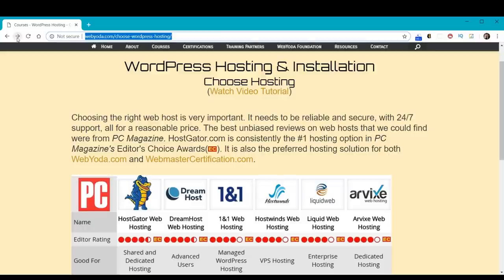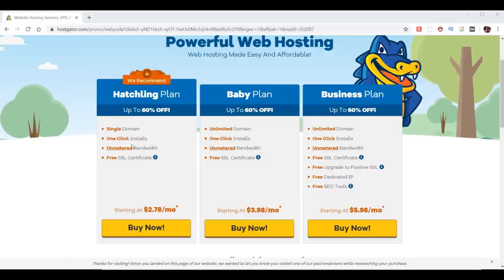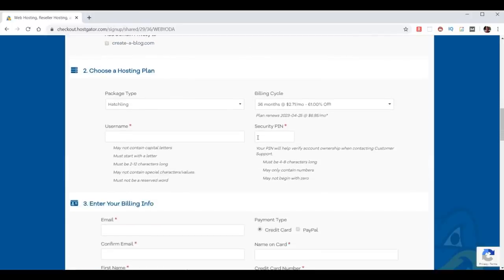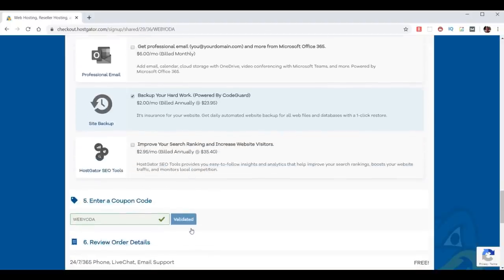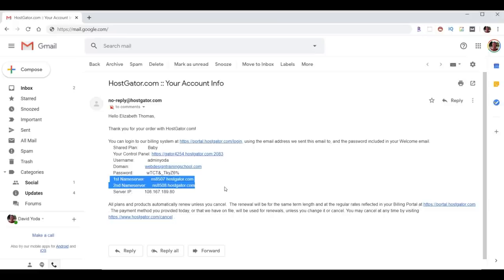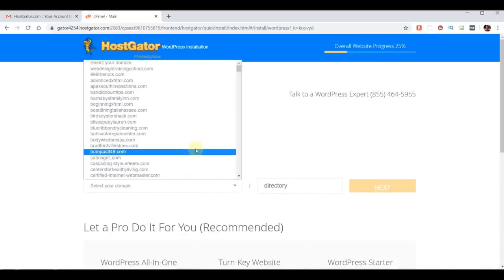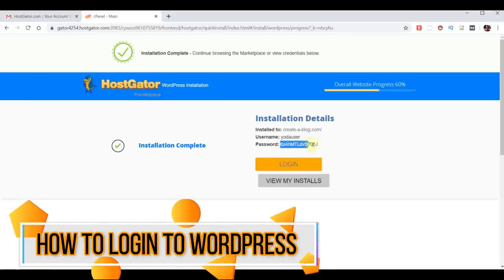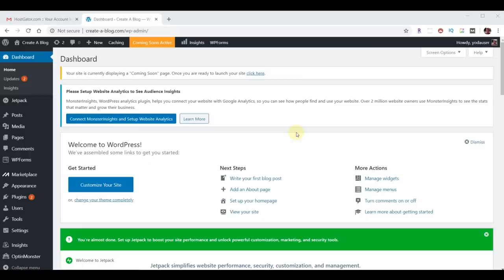Best Web Hosting Reviews 2024 - Cheap Hosting With A Free Domain Name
This Best Web Hosting 2024 Reviews for finding cheap web hosting with a free domain name for beginners is backed by 30 years of hosting experience. In this course we will start out looking at how most reviews are fake for the best hosting for WordPress 2024. Next we'll learn how to purchase quality cheap web hosting at the best price for your WordPress website, how to create an email forward for your new free domain, how to install WordPress for free, then how to change your password within your WordPress Hosting. This video then points you to my latest How To Make A Website video so you can complete your own website in 90 mins time.  It turns out that the best WordPress hosting for 2024 can also be cheap WordPress  hosting and can still be great hosting if you know what to look for. In our case you will see how you can get quality website hosting for as little as $3-$10 per month.

TIMESTAMPS
00:00:00 Step 01 - Introduction
00:00:56 Step 02 - Choose A Web Host
00:02:44 Step 03 - Purchase Web Hosting (70% off & Free Domain)
00:07:00 Step 04 - Non-HostGator Domains (Name Server Settings)
00:07:34 Step 05 - Log In To Your Control Panel
00:08:03 Step 06 - Email Forward Setup
00:08:47 Step 07 - Install WordPress
00:10:09 Step 08 - How To Login To WordPress
00:10:34 Step 09 - Change WordPress Password
00:11:12 Step 10 - How To Find Your WordPress Login Screen
00:11:36 Step 11 - Continue to Make a Website
00:11:48 Step 12 - You Finished, Well Done!

Web Design Training School (Creator)